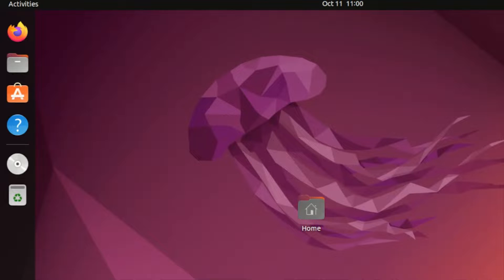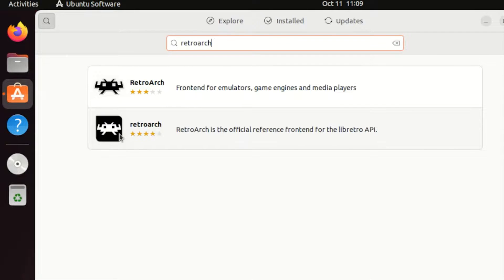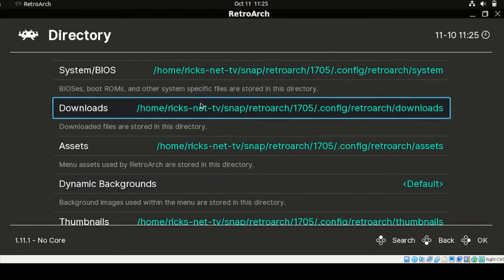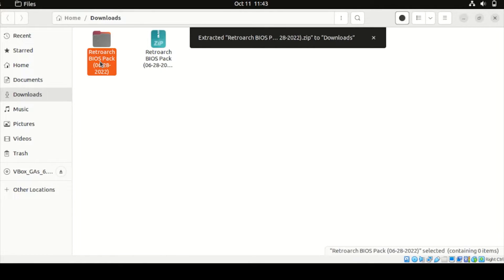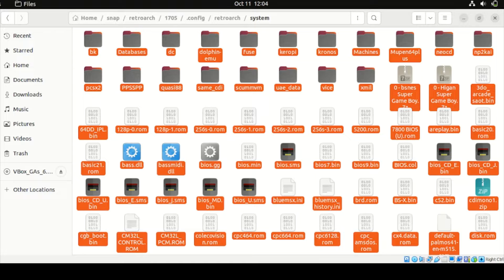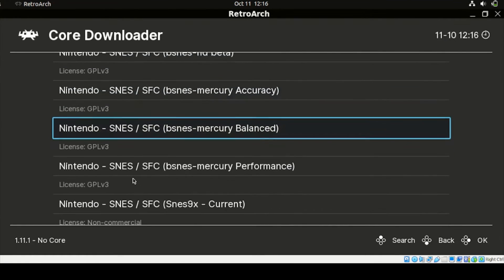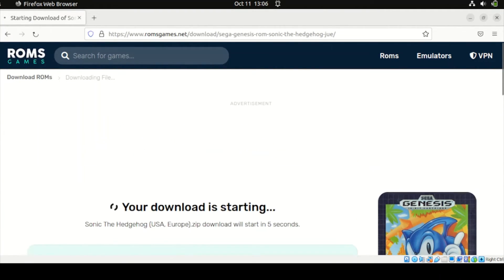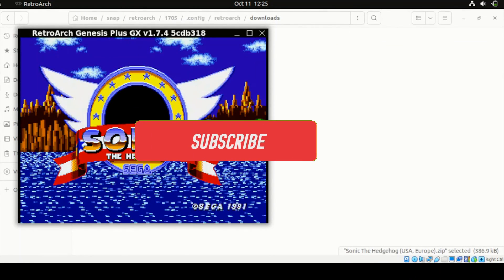RetroArch for Ubuntu 22.04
Experience the game retro emulator in ubuntu.